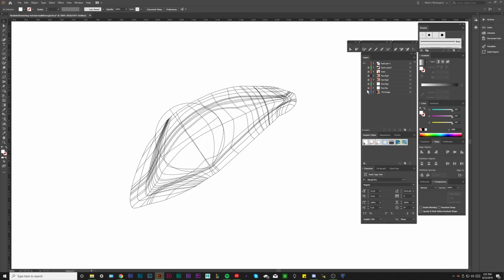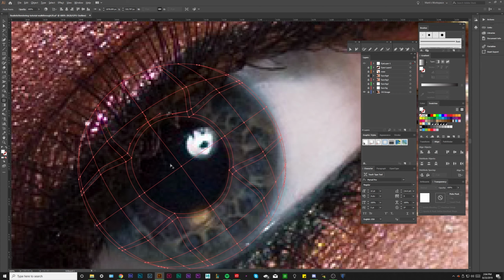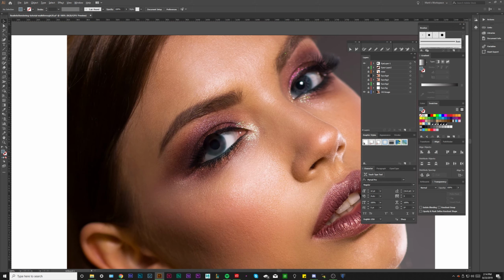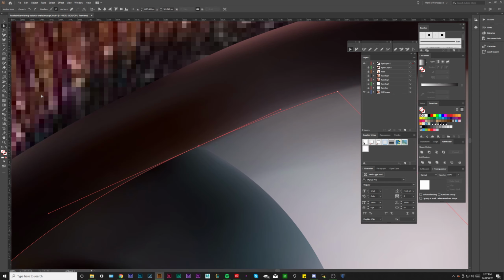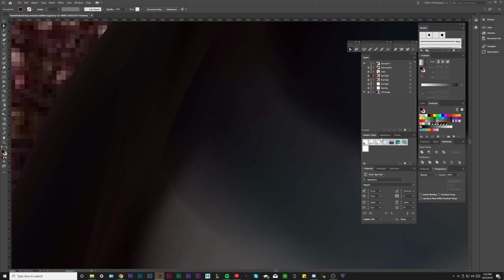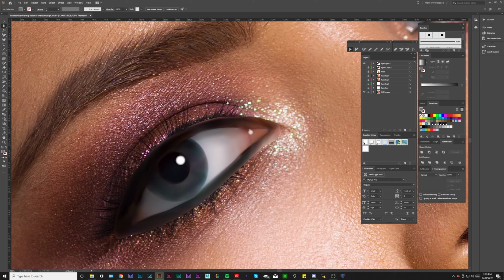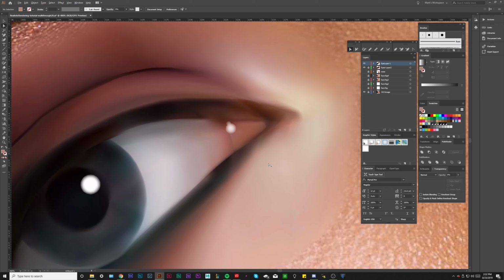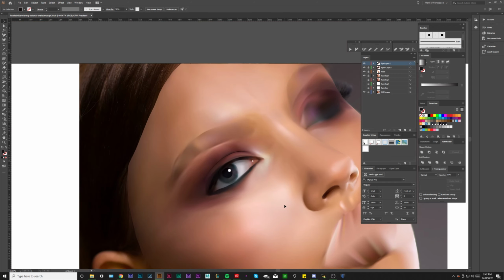Gradient Mesh Advanced Tutorial - Learn Realistic Drawing (Adobe Illustrator) - Eyes (Episode 20)